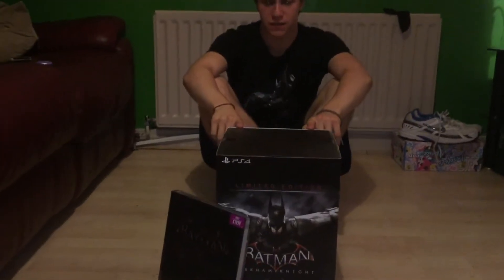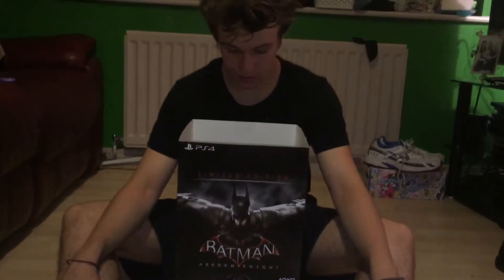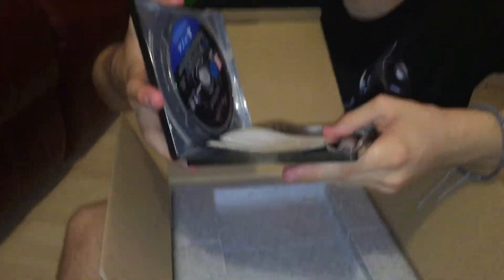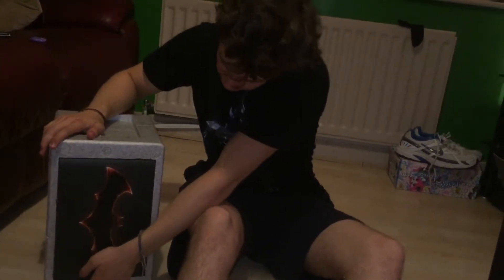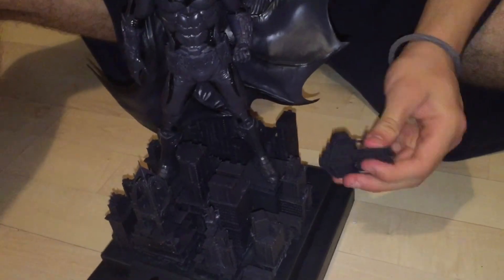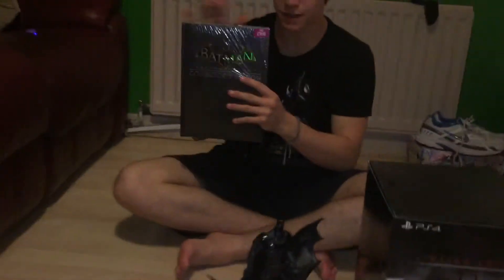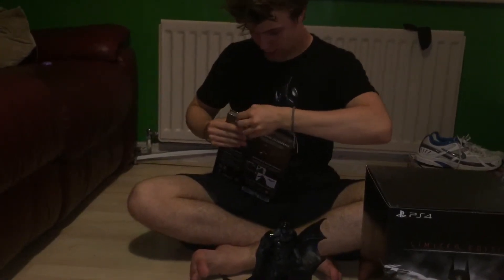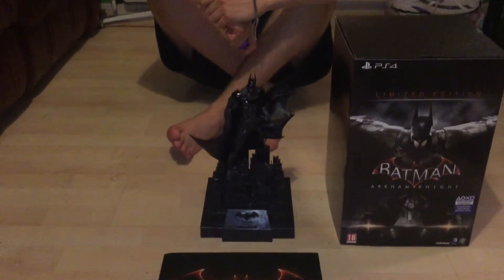Batman Arkham knight limited edition game unboxing